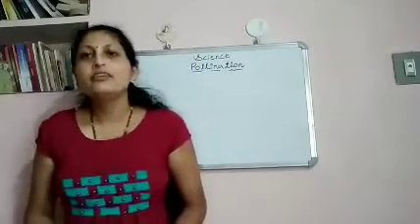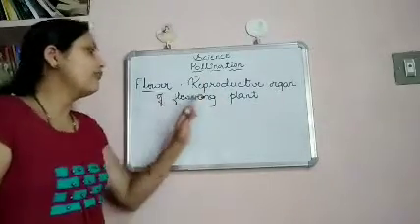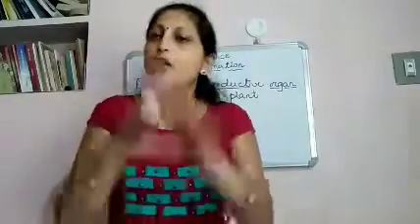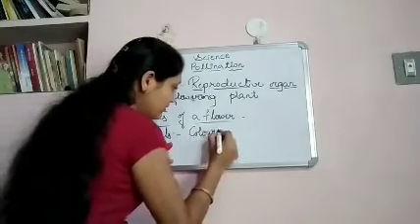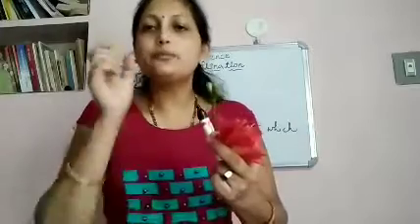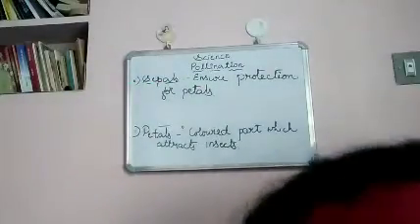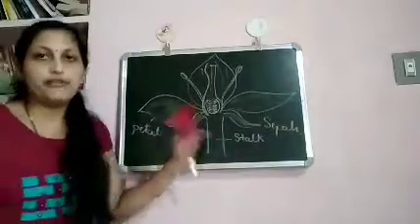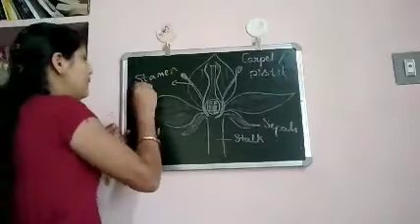Class 5 Subject_ Science Topic_ Pollination part 1